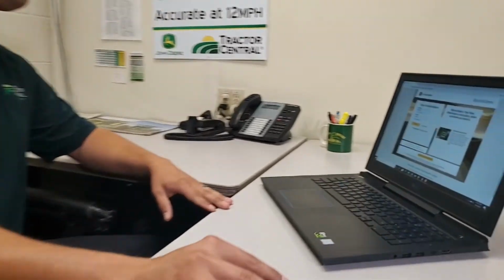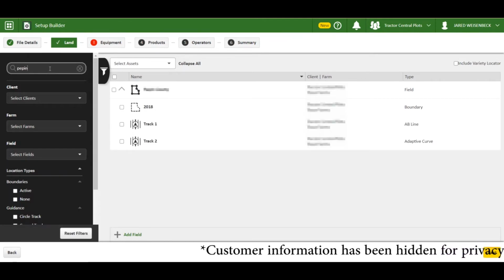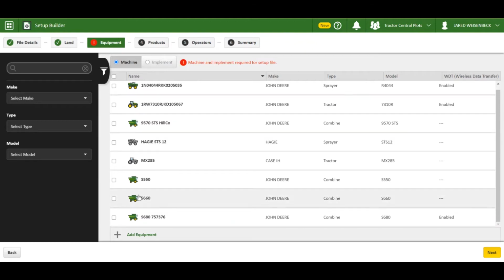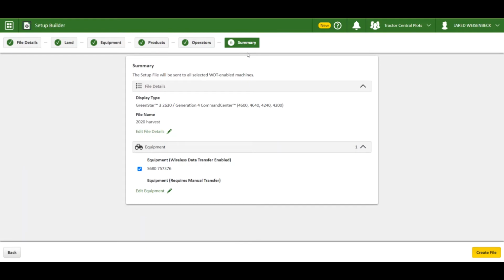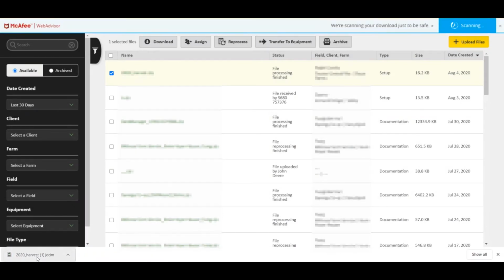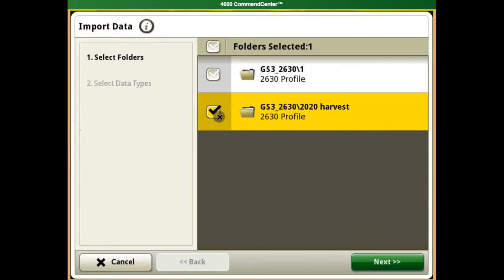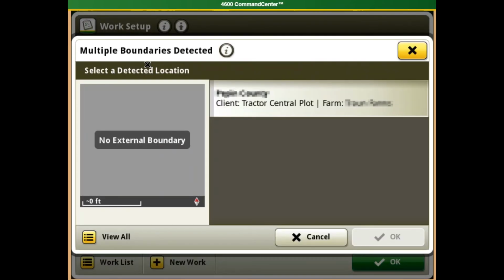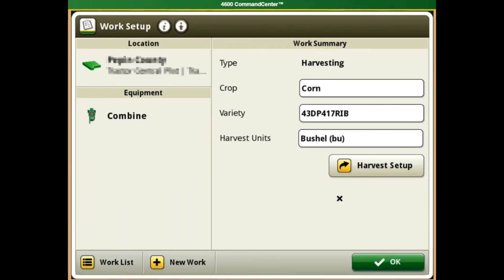Setup File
Dylan shows us how to create a setup file in the Operations Center and how to load it in the combine display.